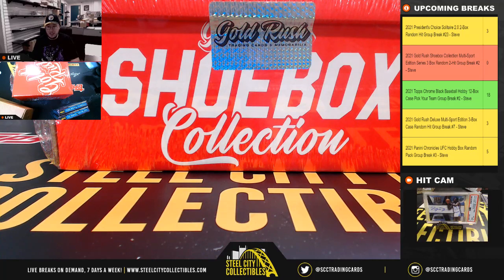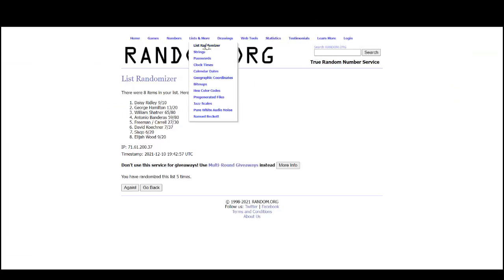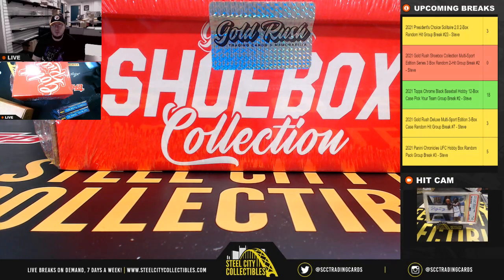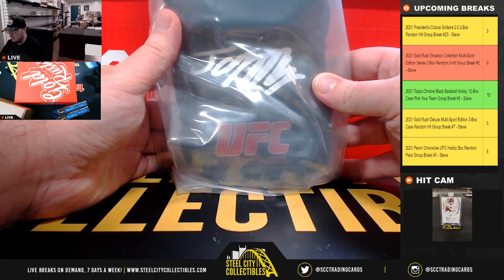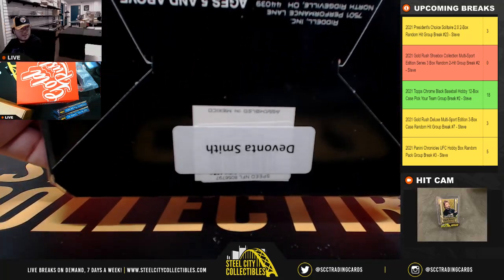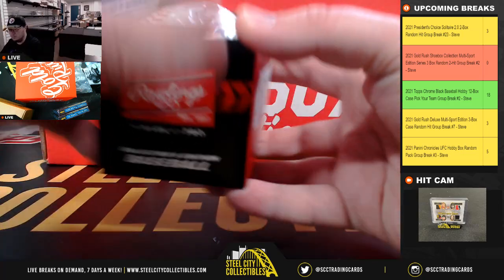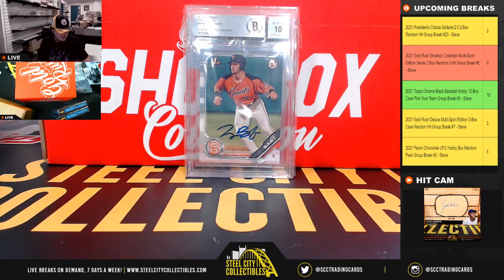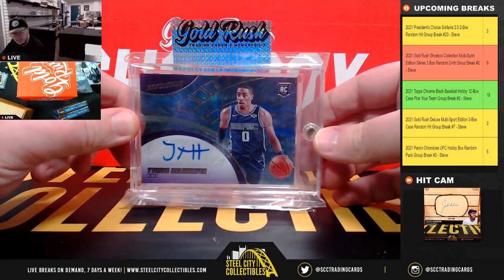2021 Gold Rush Shoebox Collection Multi-Sport Edition Series 3 Box Random 2-Hit Group Break #2 - S